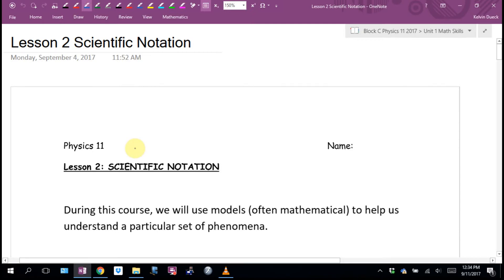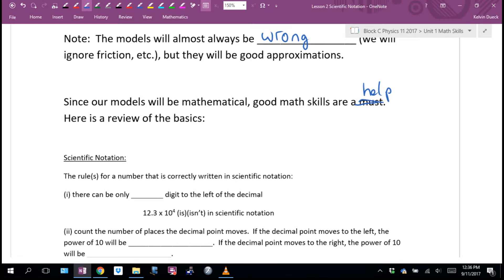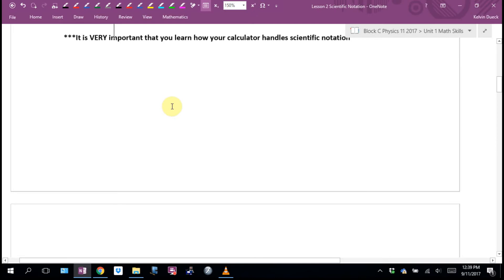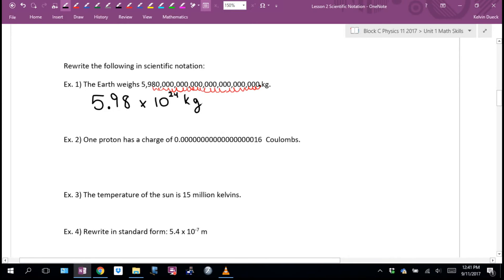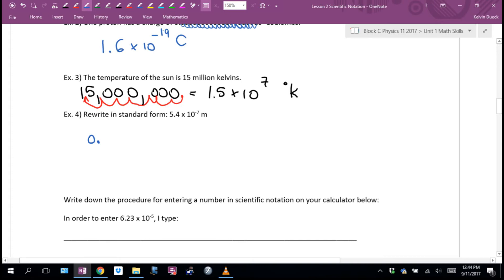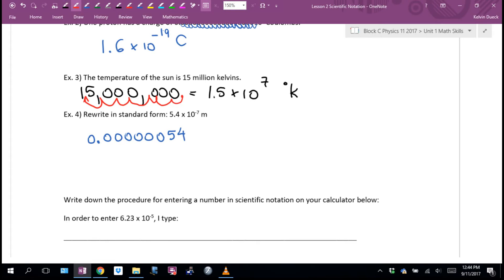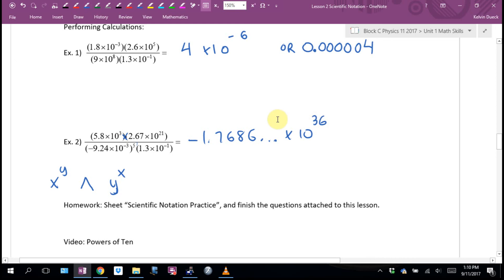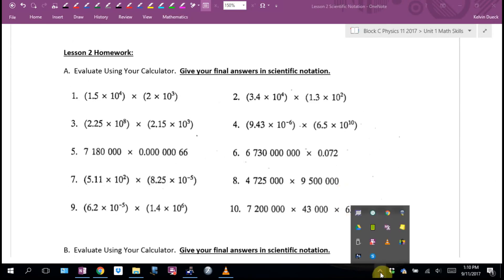Physics 11 U1L2 Scientific Notation